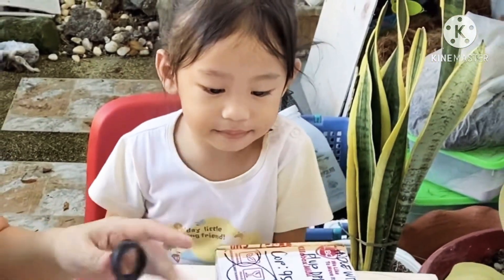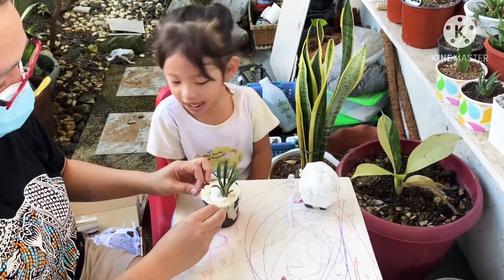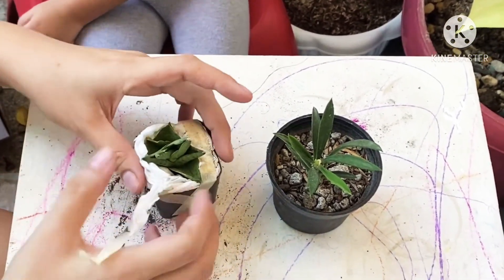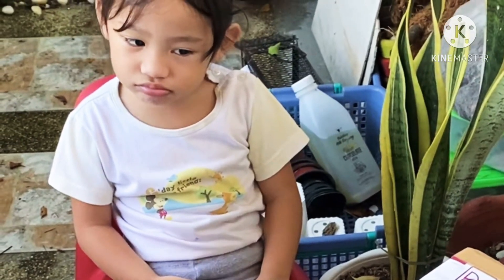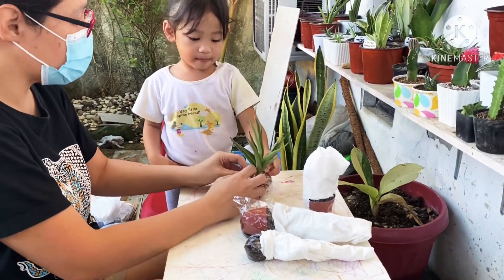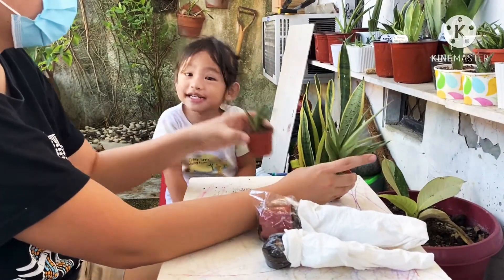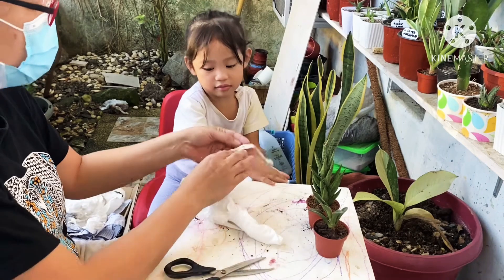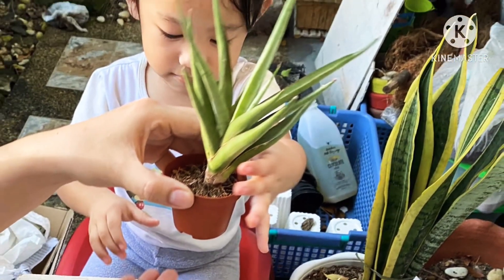UNBOXING Plants moreplants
Unboxing of plants.